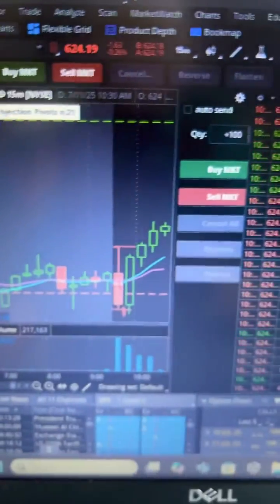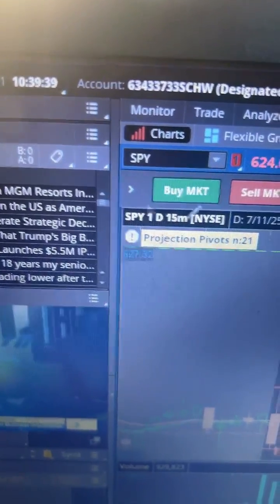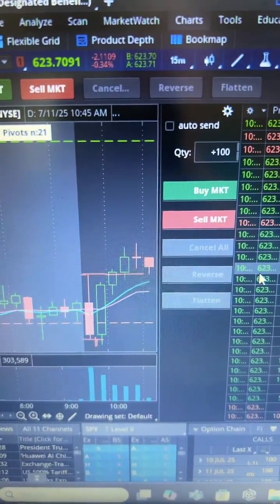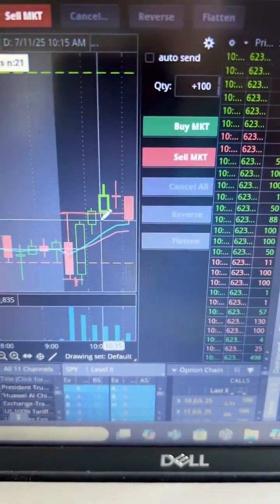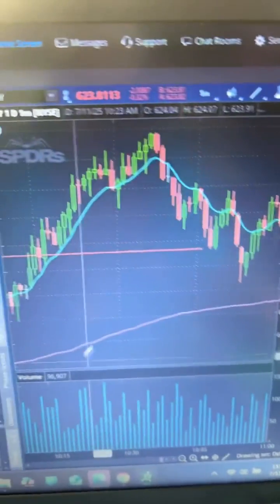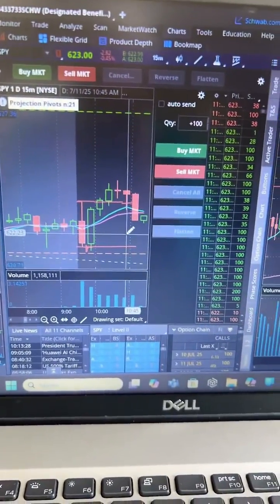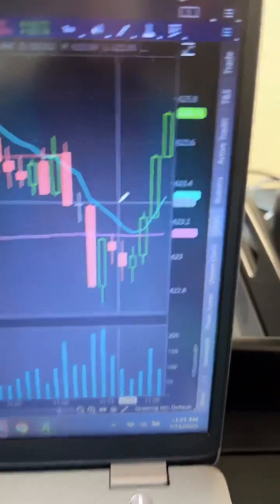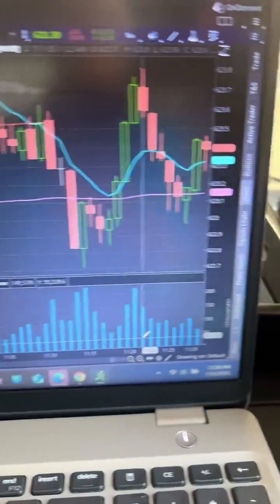July 14, 2025 | 5% DRIPPERS | Live Market Analysis